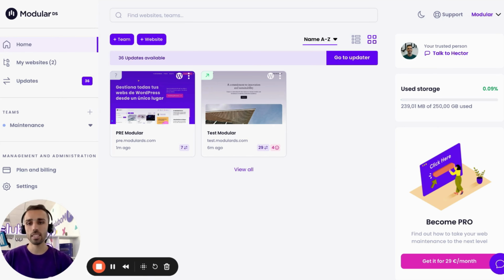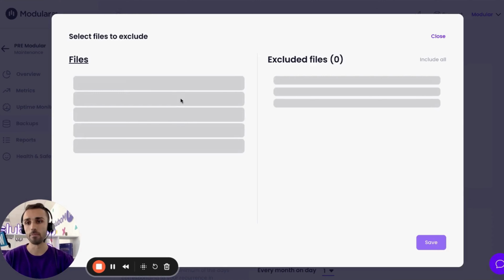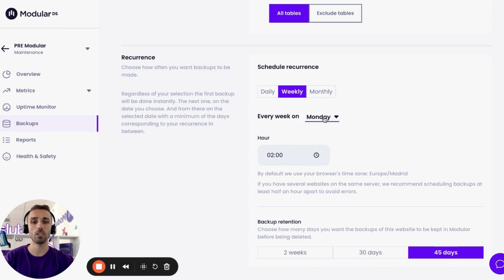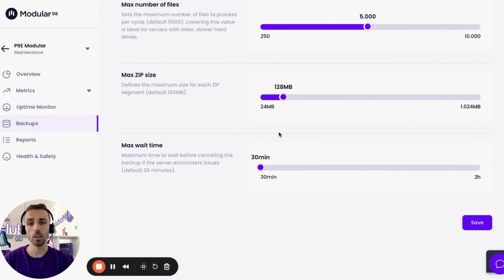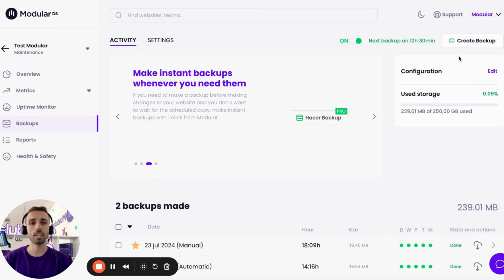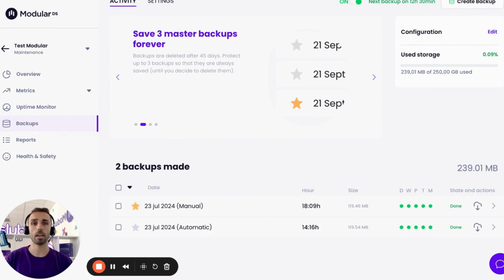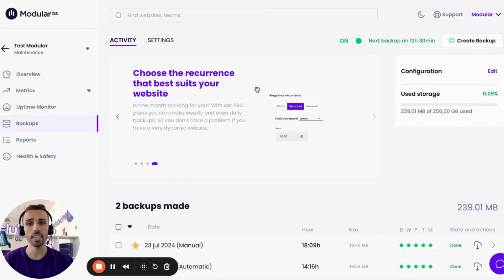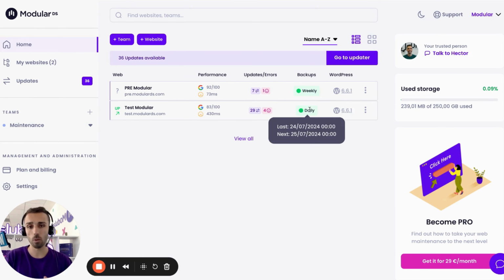Automatic cloud backups with Modular DS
If you're managing multiple WordPress websites, you know reliable backups are non-negotiable.

With Modular DS, you can set up automatic cloud backups across all your sites from one dashboard. In this tutorial, we’ll walk you through the full setup step by step.